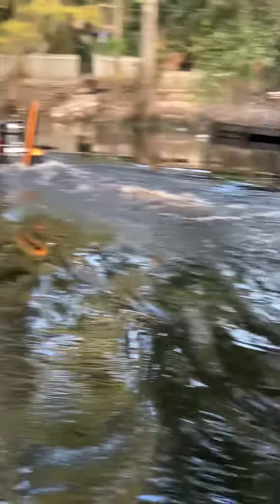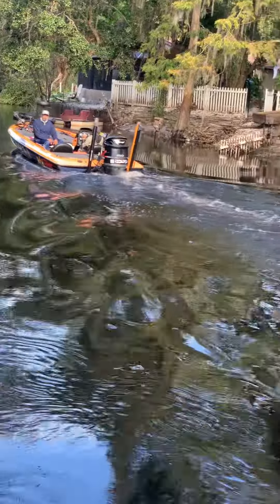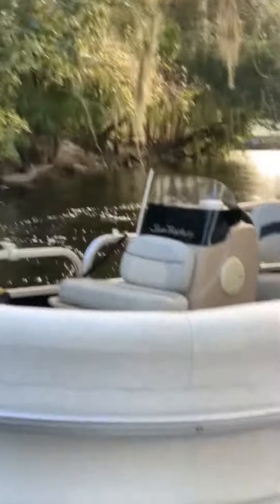Pontoon launching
Launched our pontoon from boat ramp…